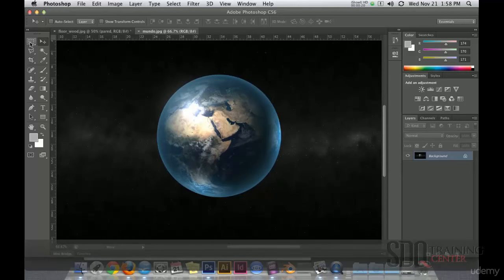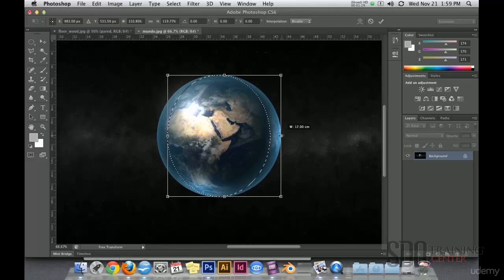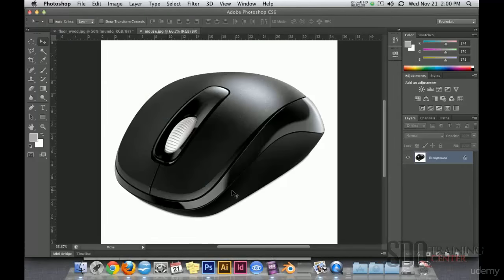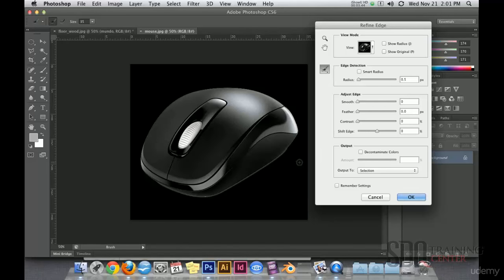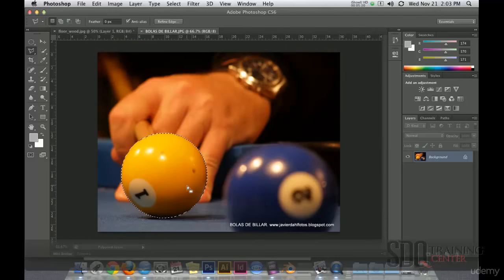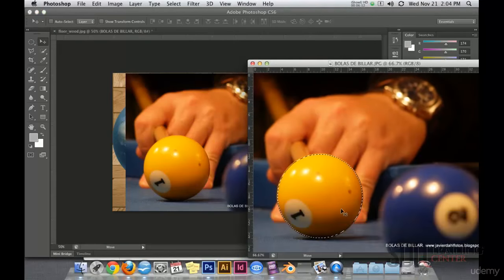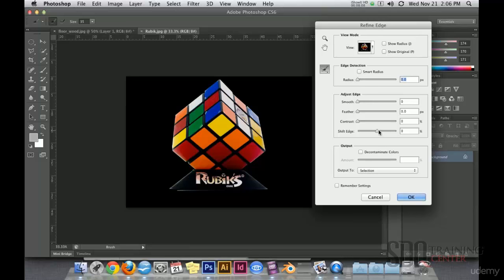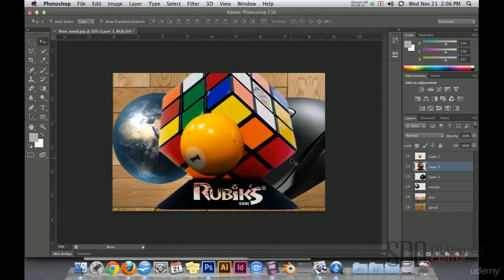043 SELECTING OBJECTS.mp4